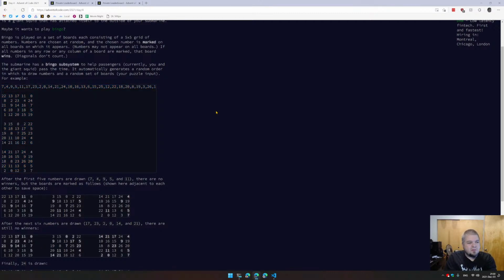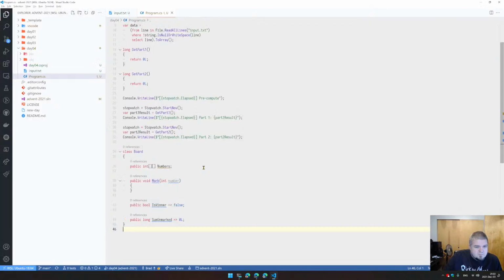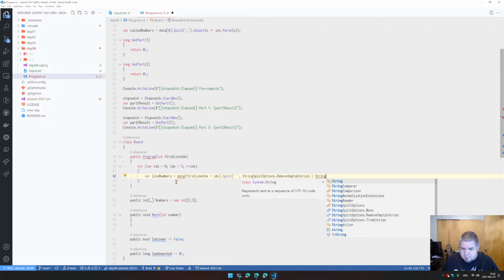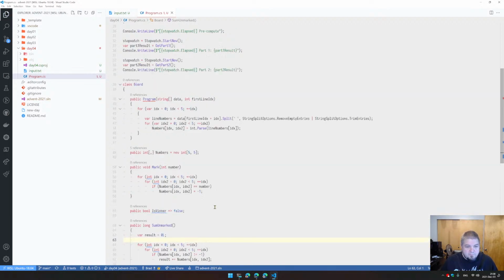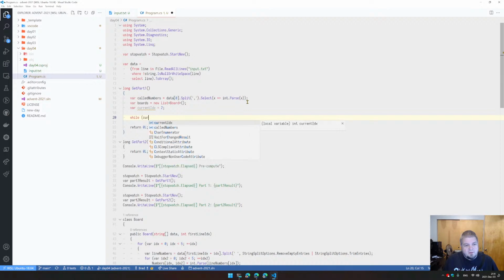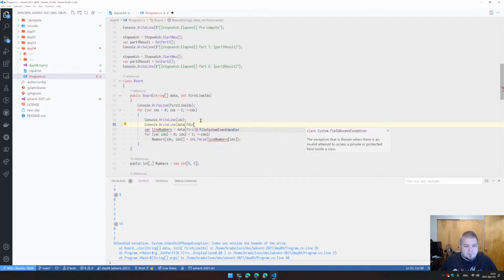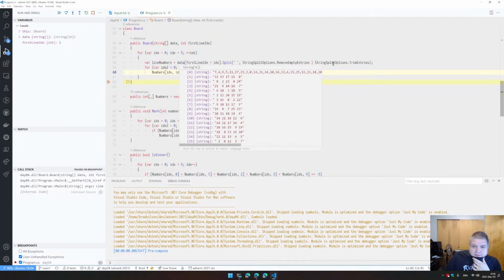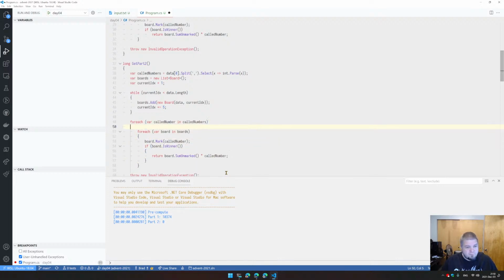Advent of Code 2021: Day 4